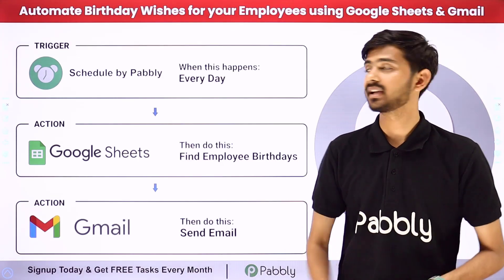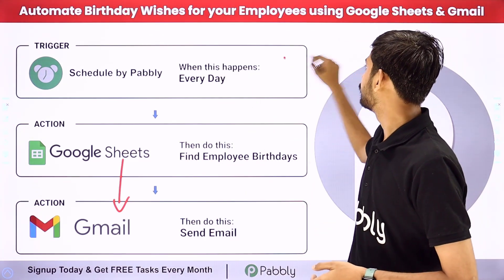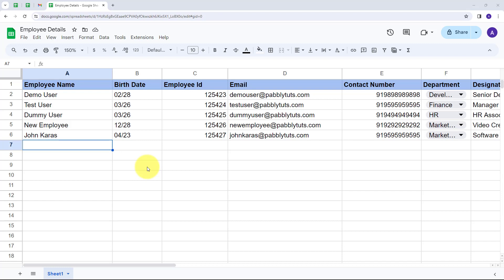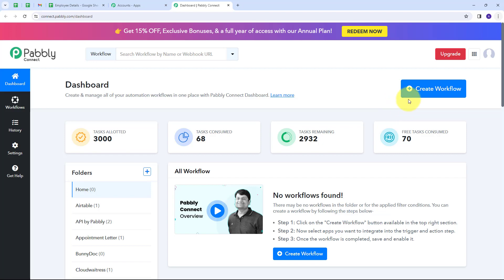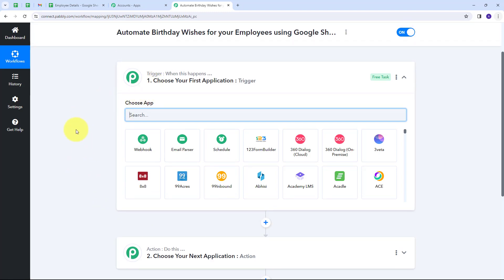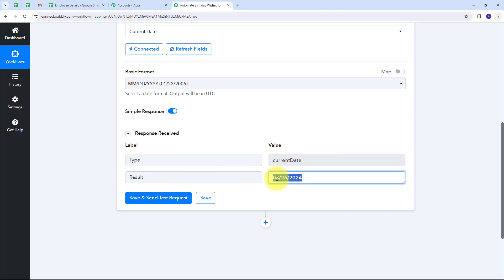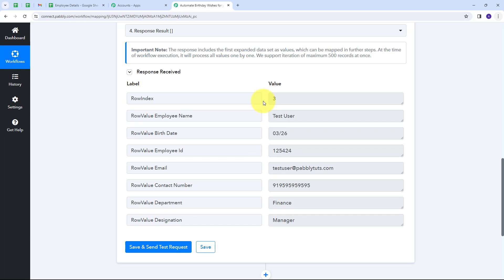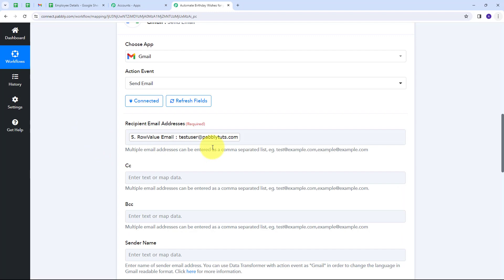Automate Birthday Wishes for your Employees using Google Sheets & Gmail | HR Automation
In this tutorial, we'll guide you through the process of automating birthday wishes for your employees using Google Sheets and Gmail, enabling you to streamline your HR processes and foster a positive work environment.

Discover: Learn how to set up an automated workflow using Google Sheets and Gmail to detect employees' birthdays and trigger personalized birthday wishes.

Learn: Explore the configuration steps within Google Sheets to maintain a list of employees and their respective birthdays. Then, discover how to use Gmail to compose and send automated birthday wishes based on the data in the Google Sheets.

Explore: Customize the automation settings to tailor the birthday wishes based on your company's culture and the preferences of individual employees. You can include personalized messages, images, or even small gifts to make the wishes more meaningful.

Experience: Experience the benefits of automating birthday wishes for your employees. By leveraging Google Sheets and Gmail, you'll ensure that every employee receives a heartfelt birthday message on their special day, enhancing employee satisfaction and morale.

1. Automation: Pabbly Connect offers automation capabilities that can help you automate mundane and repetitive tasks. This allows you to save time, money and resources.

2. Integration: Pabbly Connect provides a wide range of integrations so that you can connect different web services with each other. This helps you to create smarter workflow processes and make your business more efficient.

3. Security: Pabbly Connect takes security seriously and provides an industry-standard security system to protect your data and applications.

4. Scalability: Pabbly Connect is highly scalable and allows you to easily add new applications and services to your workflow.

 5. Cost-effective: Pabbly Connect is cost-effective and provides plans for different business sizes.